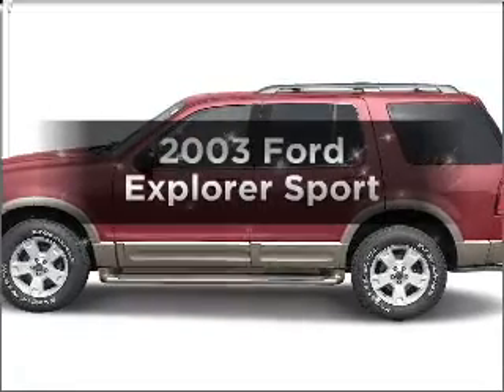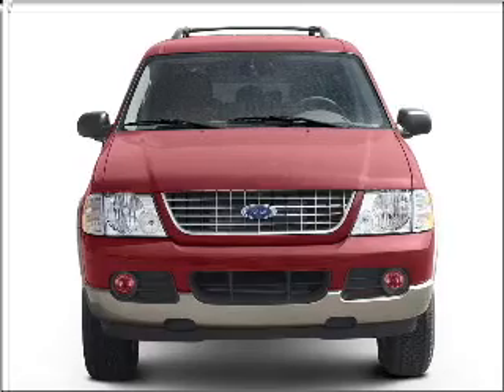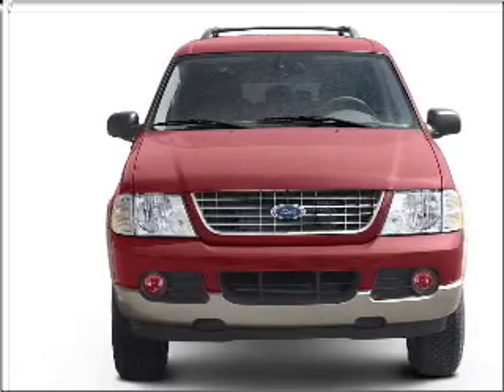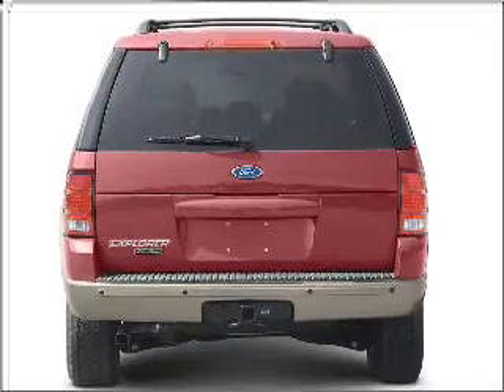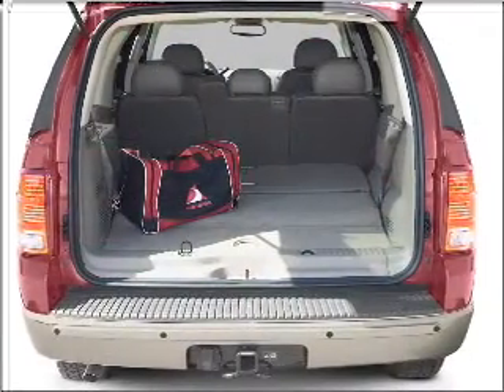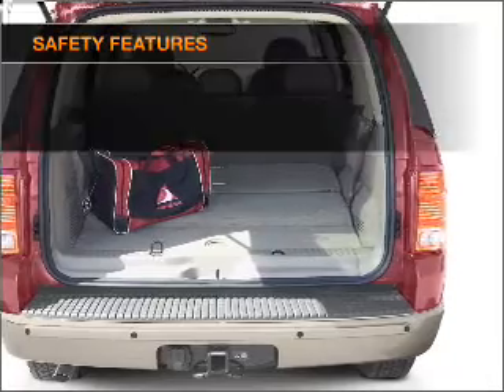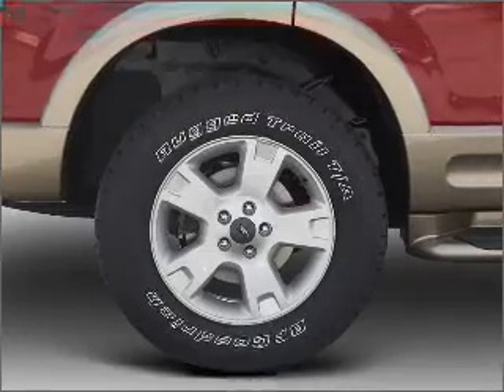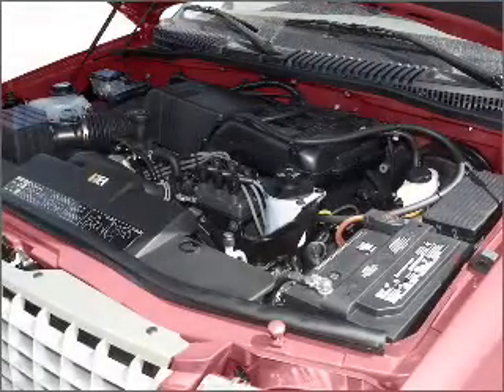2003 Ford Explorer - CEDAR LAKE IN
Year: 2003
Make: Ford
Model: Explorer
Trim: Sport
Engine: 4.0 liter 6 cylinder 12 valve
Transmission: 5-Speed Automatic
Color: Fire Red Metallic
Mileage: 84423
Address:
11009 W 133R